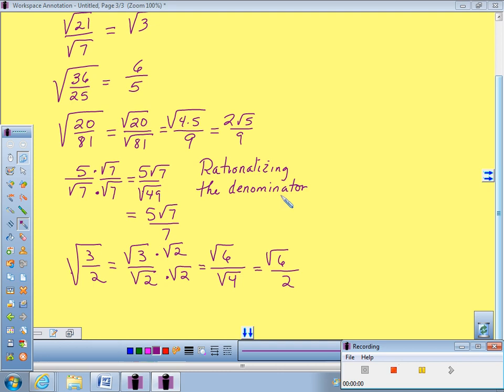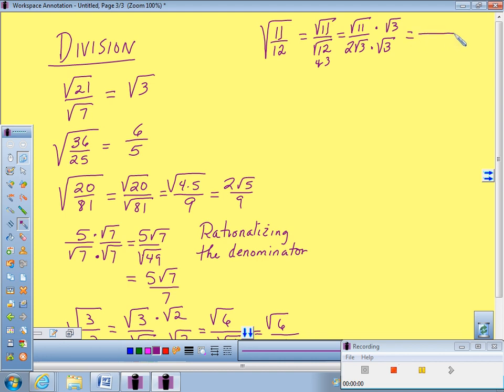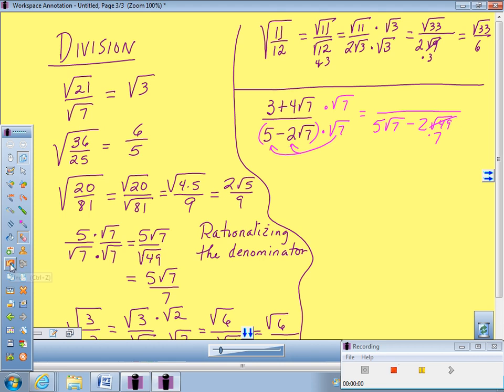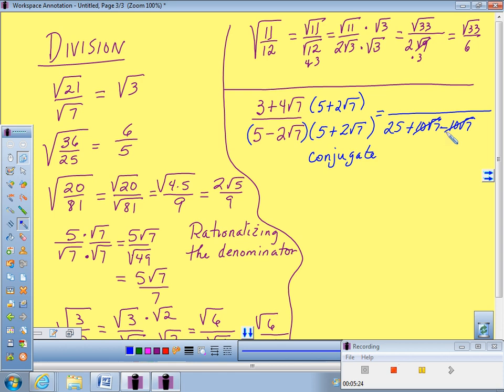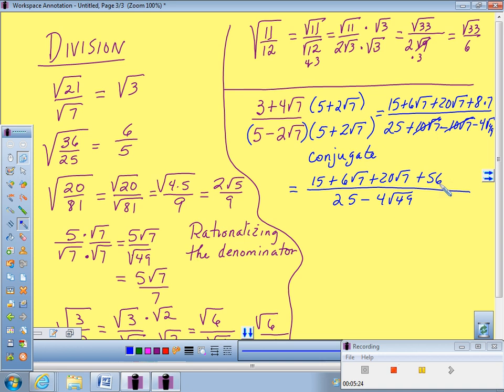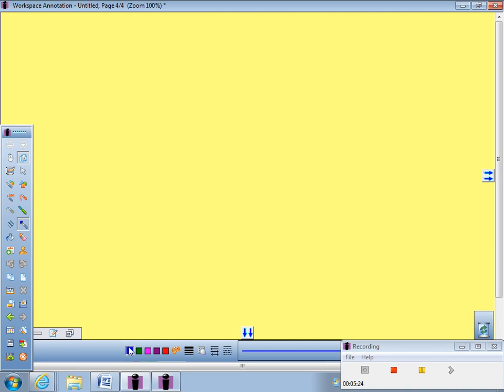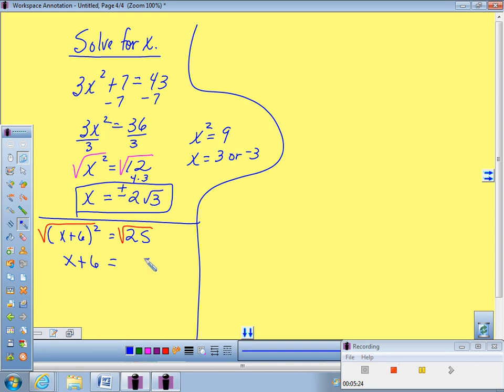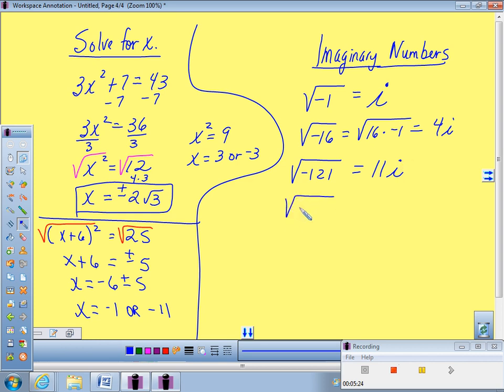Square Roots Part 3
Part 3 of Operations with Square Roots